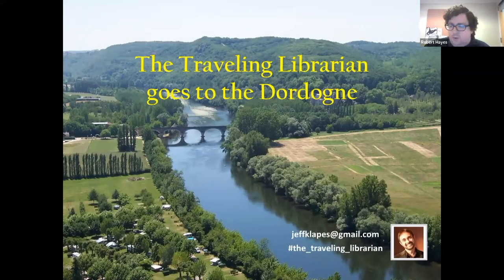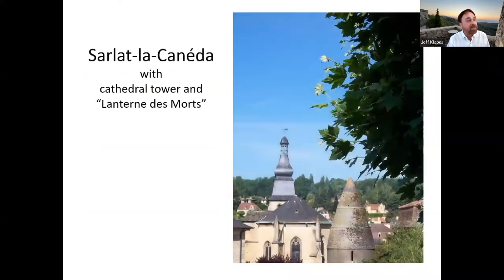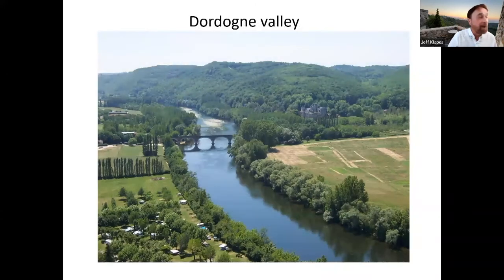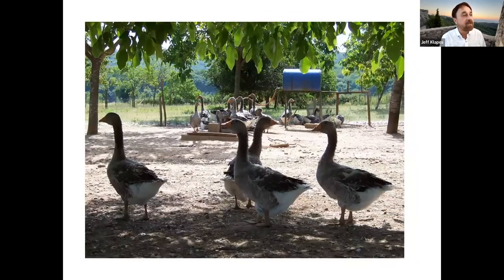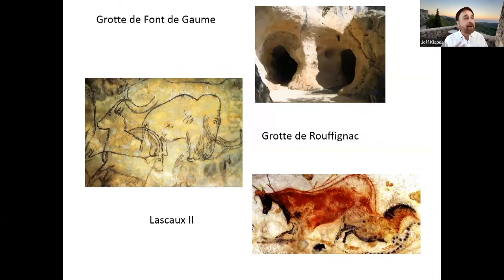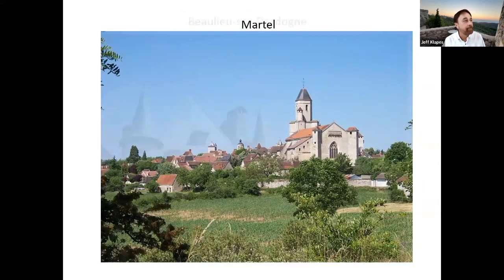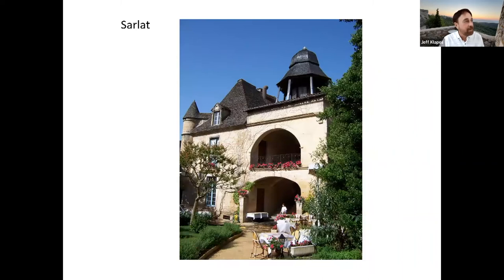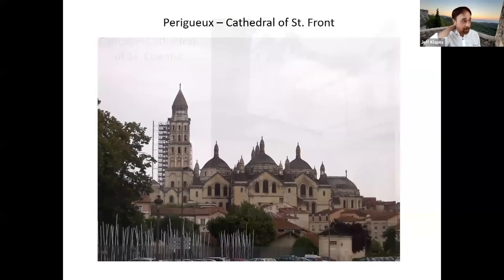TPL: A Trip To The Dordogne Region Of France with The Traveling Librarian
Join Jeff Klapes, the Traveling Librarian, for another of his popular armchair travel presentations. This series highlights travel photography and stories and travel tips about destinations around the world. This month, journey to the Dordogne region of central France. Also known as the Perigord, the area is focused on the meandering Dordogne River, which eventually passes the grand city of Bordeaux on its way to the Atlantic Ocean. With its distinctive cuisine, dramatic medieval castles and churches, and prehistoric caves and other monuments, the Dordogne is rich in history and French culture. Jeff is the recently retired Head of Reference Services at the Lucius Beebe Memorial Library in Wakefield and an avid traveler and photographer.